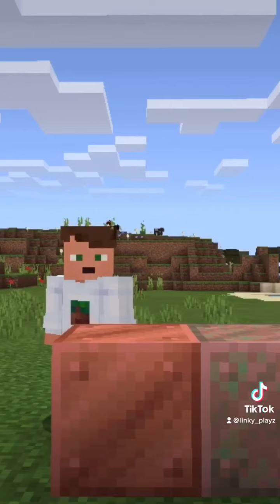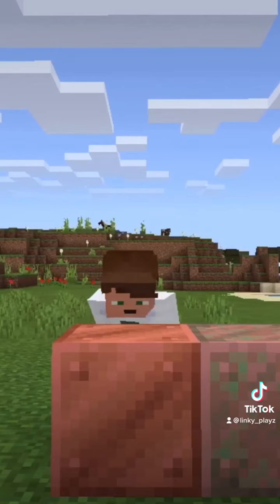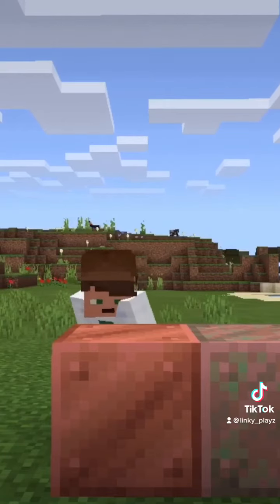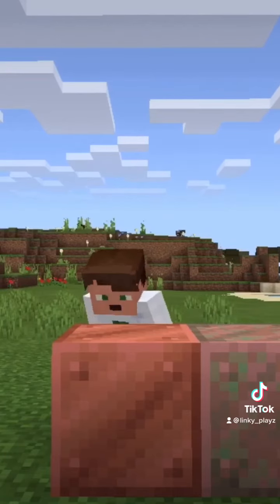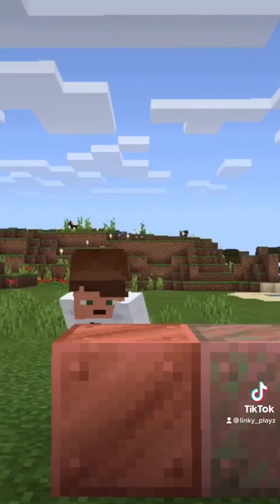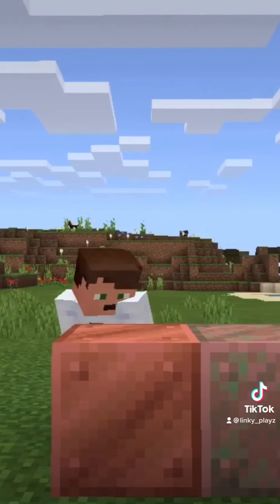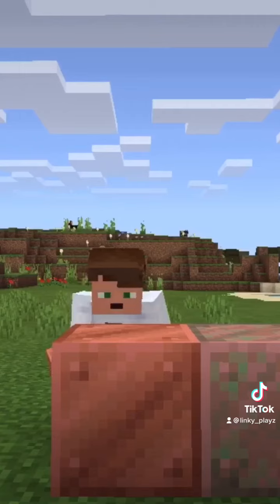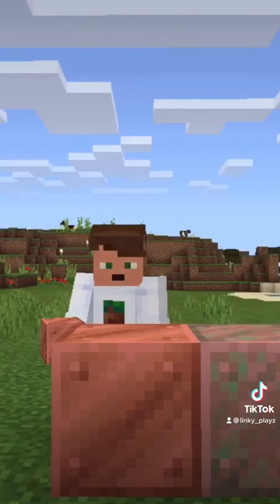Minecraft Copper school with Linky1 and Linky